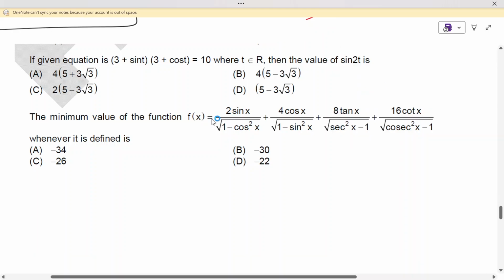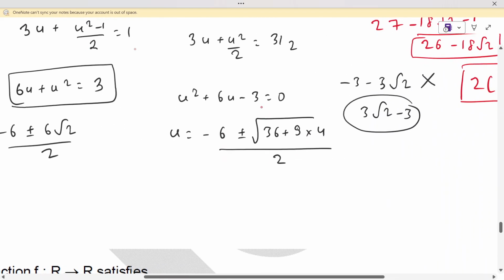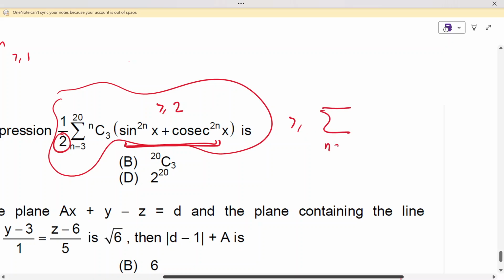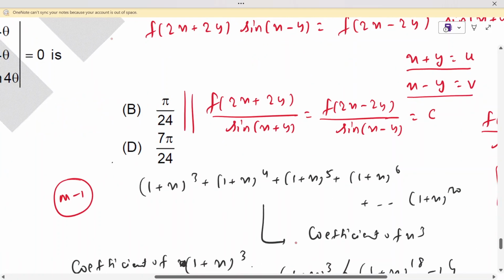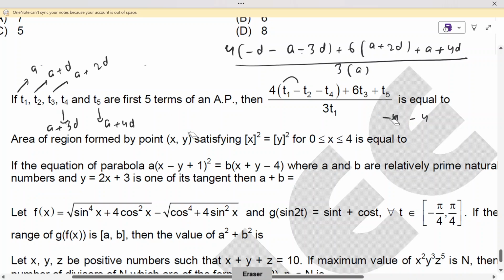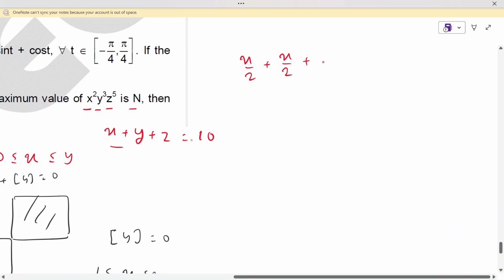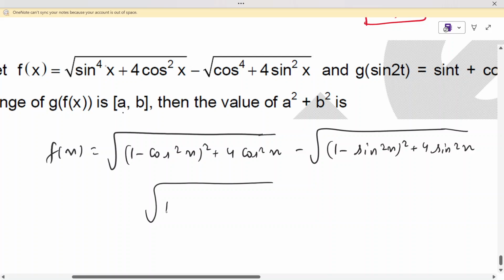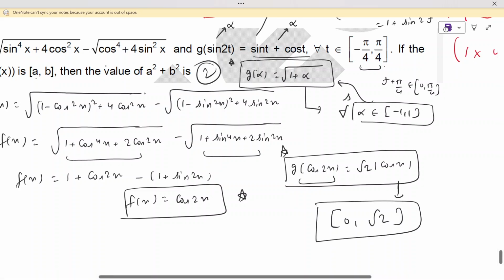AmplifyJEE ## JEE MAINS LIVE 🚀Problem Solving for AIR below 1000 Part-2📲 Contact to join full course